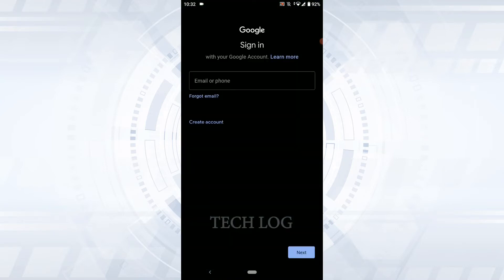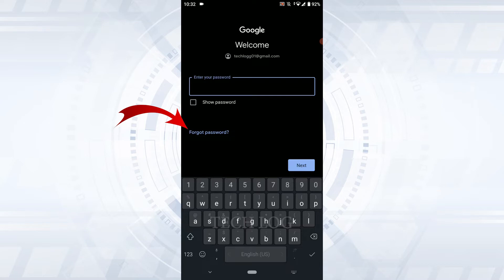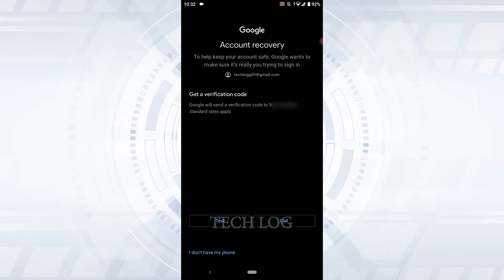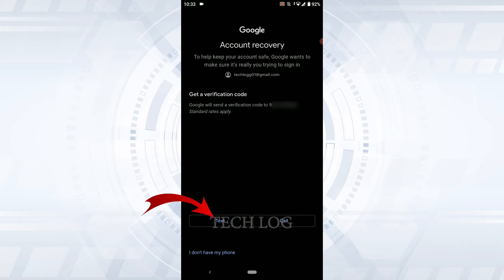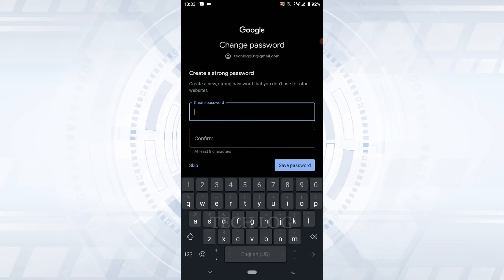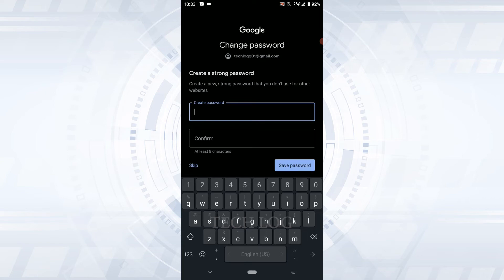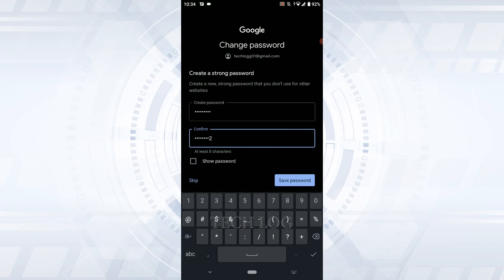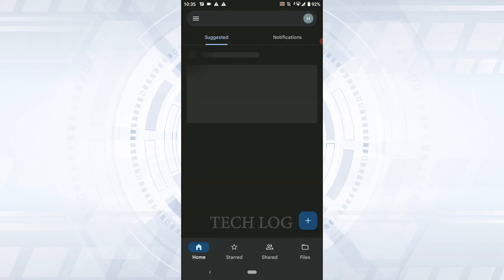Forgot Google Drive Password? Google Drive Account Password Recover Guide | Reset Google Password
Forgot Google Drive Password? Google Drive Account Password Recover Guide | Reset Google Drive Password 2023

Forgot your Google Drive Password? You can tap the 'Forgot password?' option to get a verification code to your phone number and reset your Google Drive Password. Watch this tutorial video on how to recover your Google Drive account password.

Tech Log.